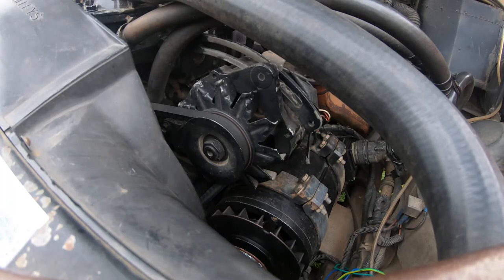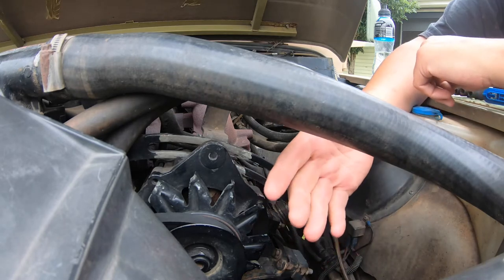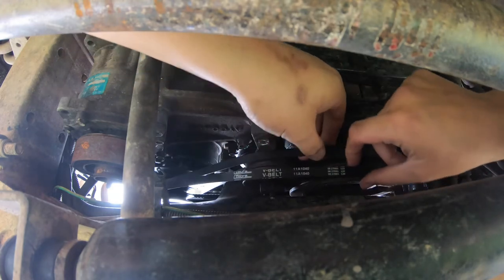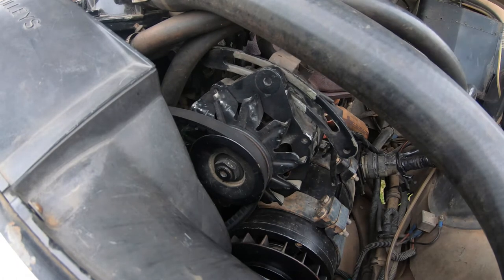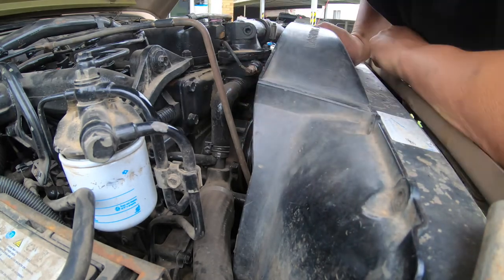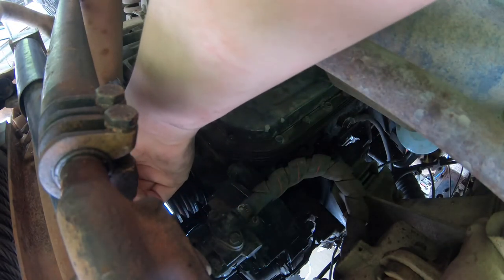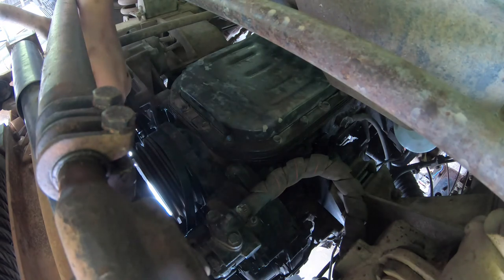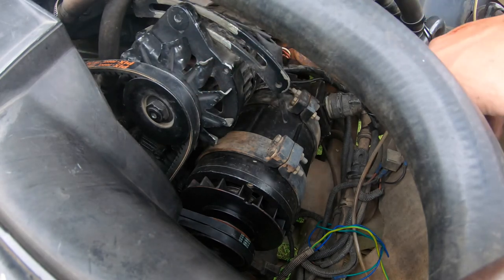Replacing the fan belt on my 6X6 Land rover Perentie Ambulance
I noticed my fan belt was worn, so I took some time to replace the the fan belt on my 6X6 Land rover Perentie Ambulance - and swore a lot.